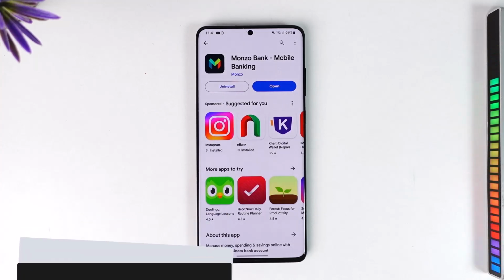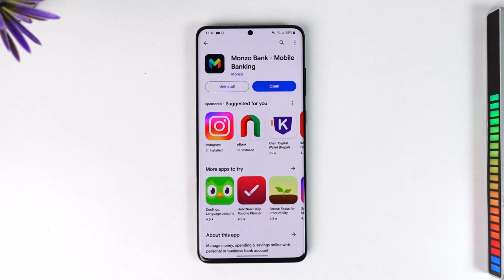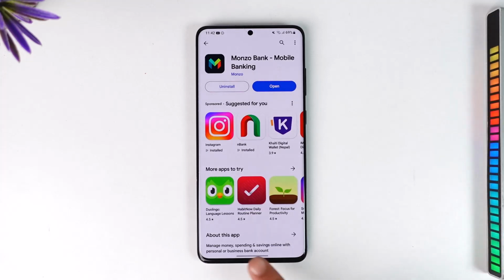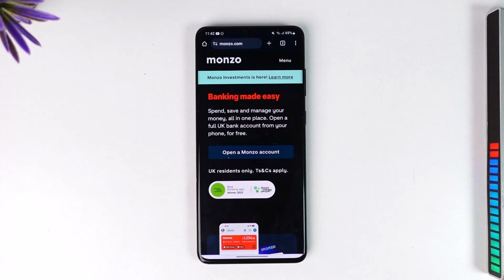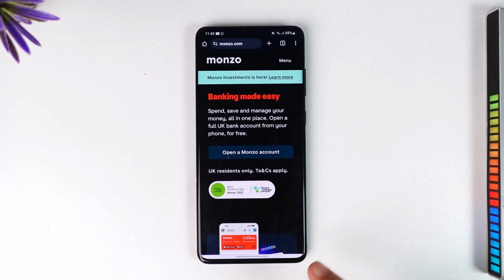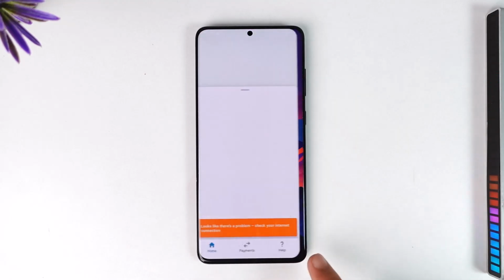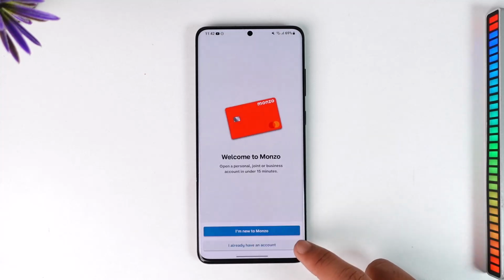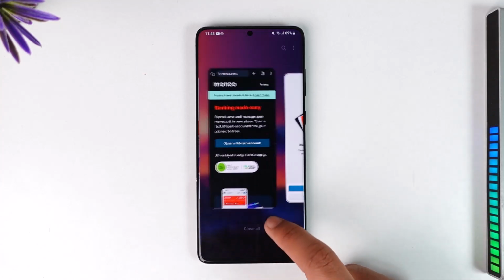Monzo Online Banking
In this tutorial video, I am simply going to show you how you can sign up for Monzo online banking.

~Chapters:
0:00 Introduction
0:12 Monzo Online Banking
1:21 Conclusion